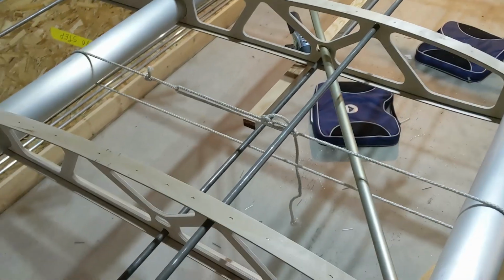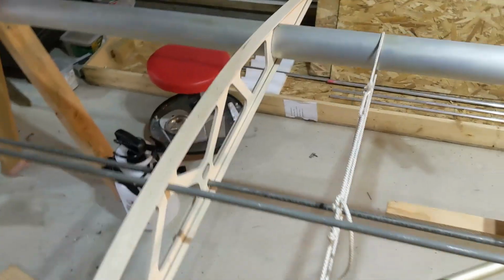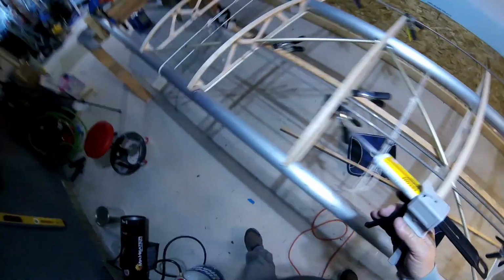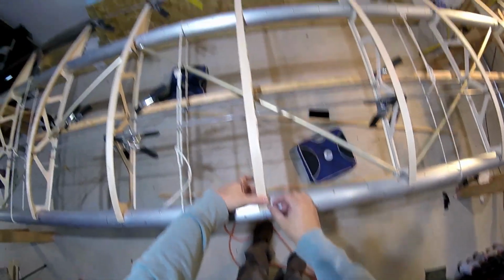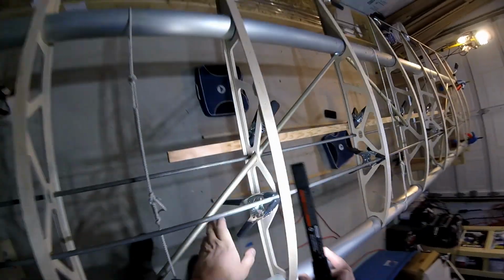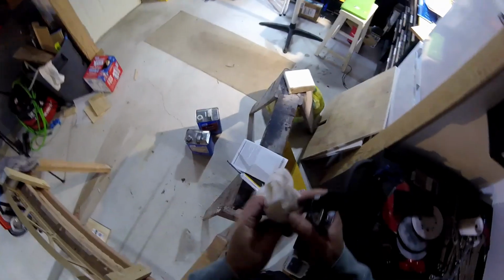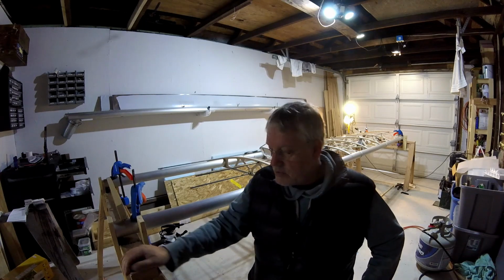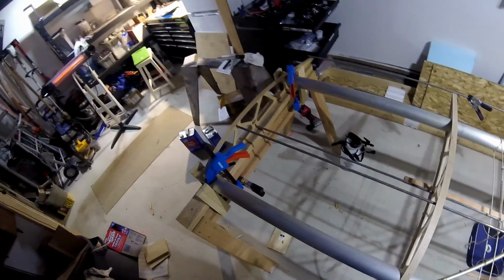Verner Kitfox 5 build video 7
This video shows the method I used for locating the ribs in place for bonding, and I bond ribs 3-9.  I decided to try an old gopro mount that attached the camera to my forehead, but not sure I like it.  Lots to learn still.